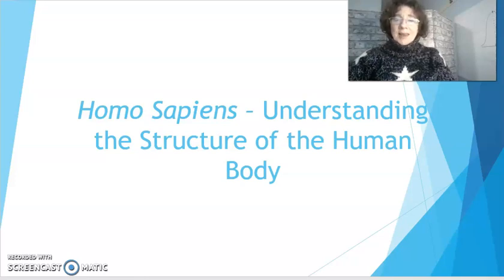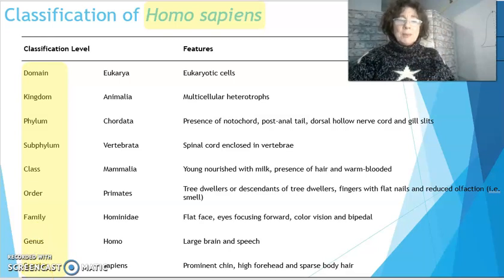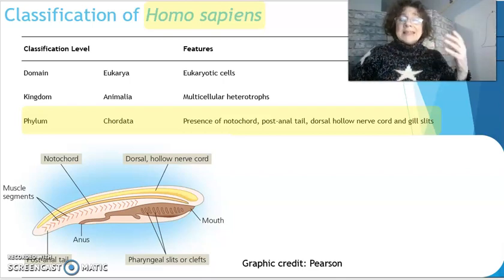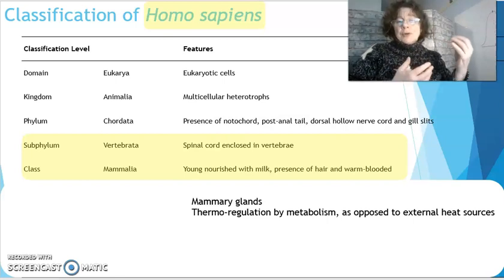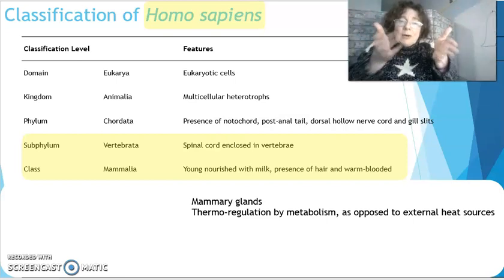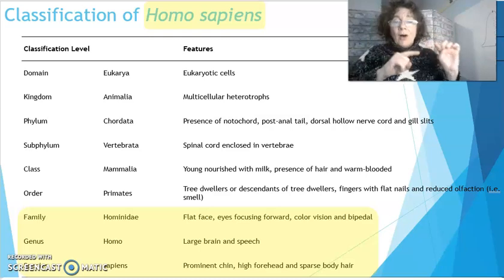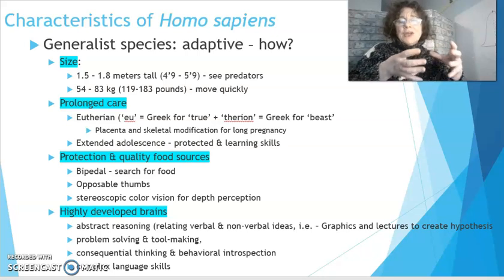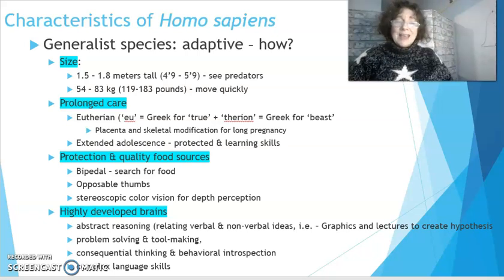A. Human Anatomy - Classification